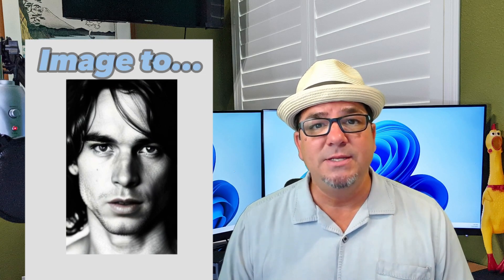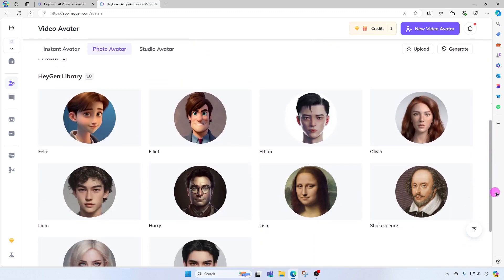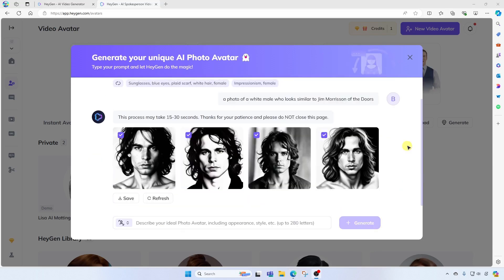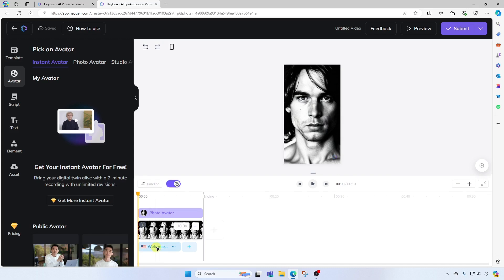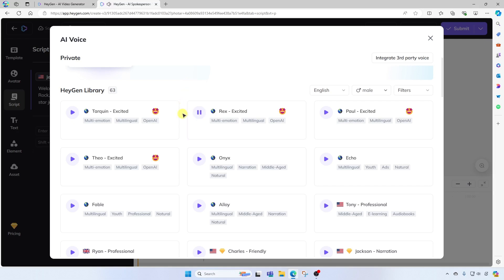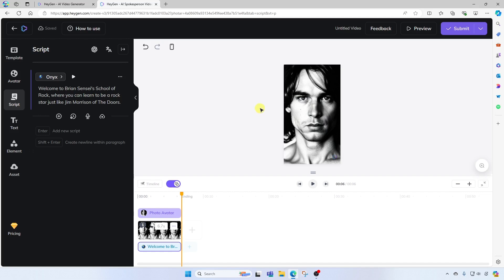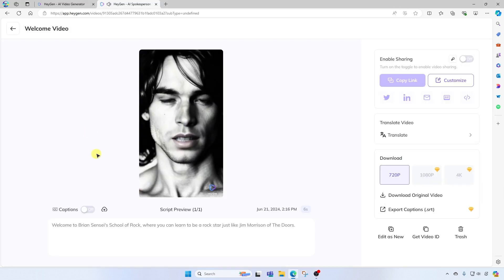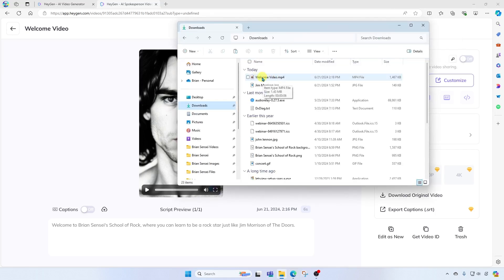How to Convert an Image to a Talking AI Avatar | HeyGen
In this video, I show how you can take a digital image and turn it into a talking AI avatar. I also go over how to create a custom image using AI and how to download your custom video.

🕑 TIME STAMPS:
0:00 Intro
0:16 Access the website
0:36 Get started with an image
1:02 Generate an image with AI
2:03 Select video aspect ratio
2:15 The Timeline
2:28 Edit the script
2:48 Select a voice
3:36 Adjust the duration of the video scene
4:07 Add text and other elements
4:20 Title the video and produce
5:03 Download the video

🙏CREDITS:
"Break On Through(to the other side)" by The Doors (1967) Elekra

💻Tech Recommendations:
- Blue Microphone for Audio Recording and Streaming
- Intel NUC Small Footprint Desktop Computer
- Innogear Mic Boom
- Kensington Wireless Trackball Mouse
- Anker 7-Port Powered USB Hub
- Logitech Wireless Presentation Remote Clicker
- Logitech Webcam
- Kensington Ergonomic Keyboard
- Google Pixel Earbuds